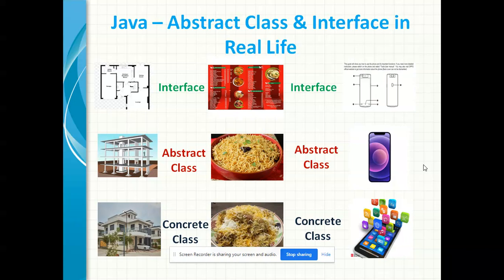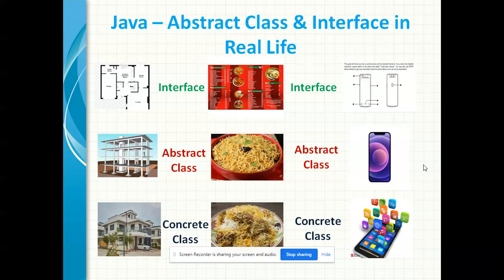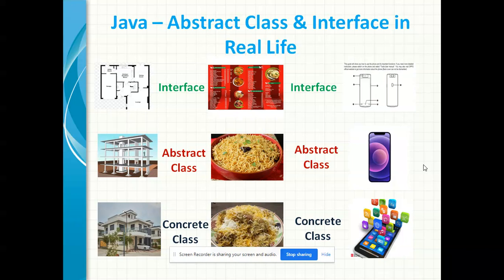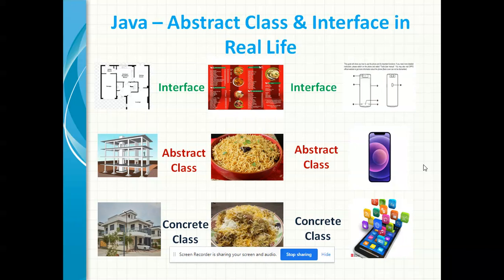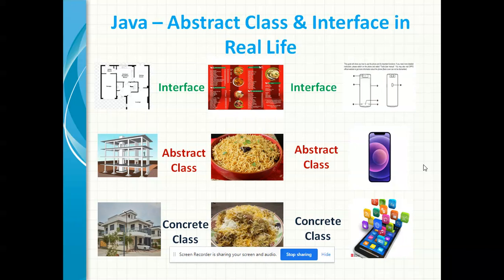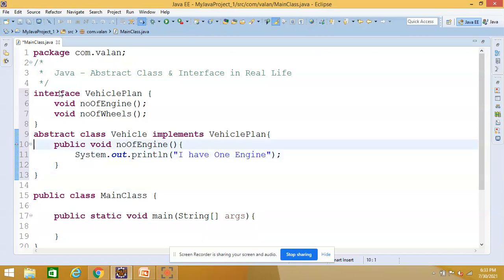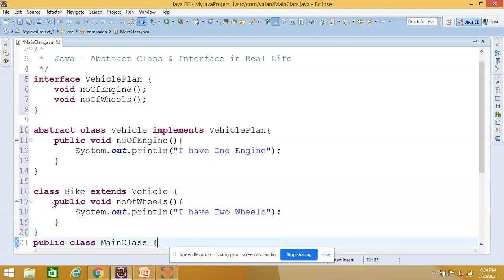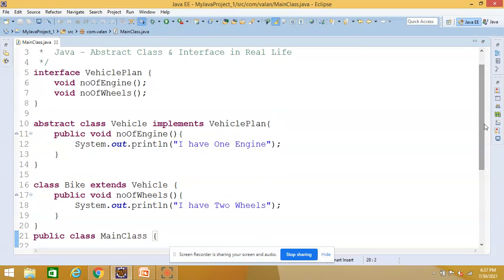Java Abstract Class and Interface in Real Life